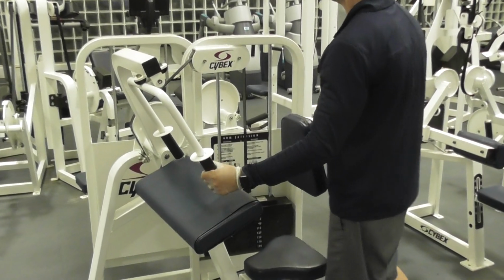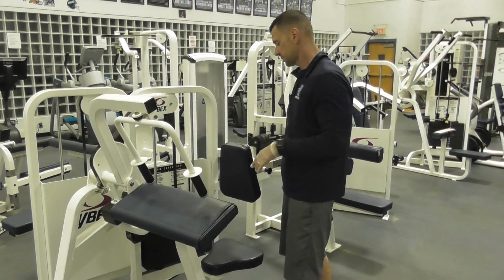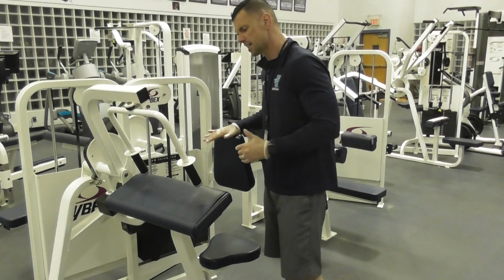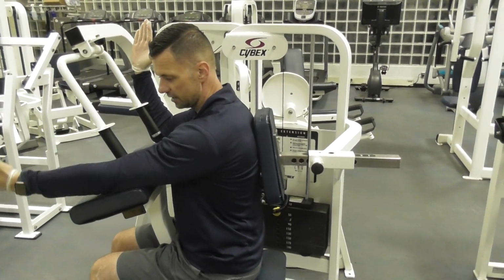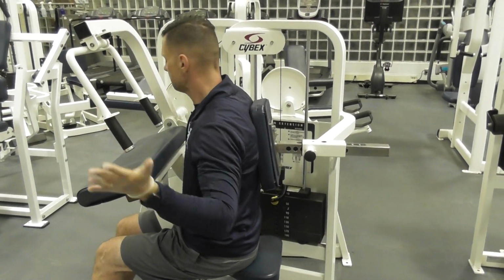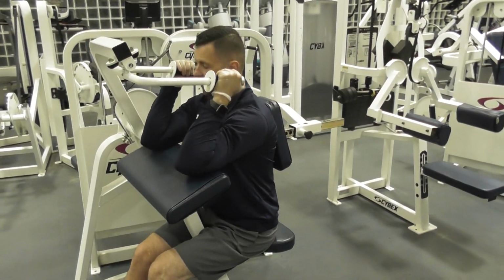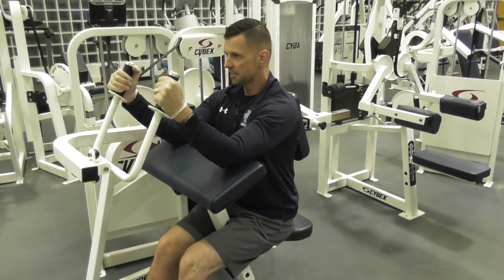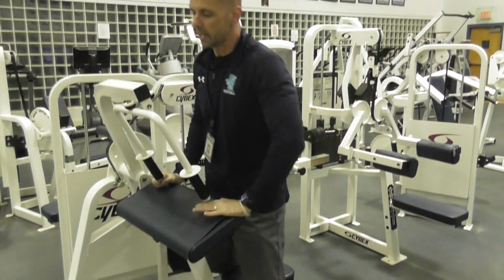Weight Room Safety Workshop- Cybex Tricep Extension